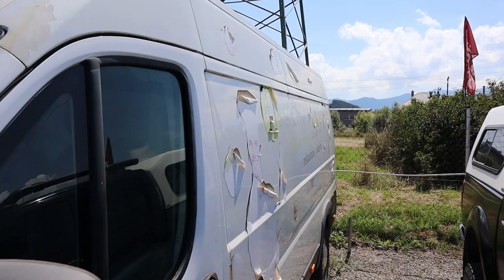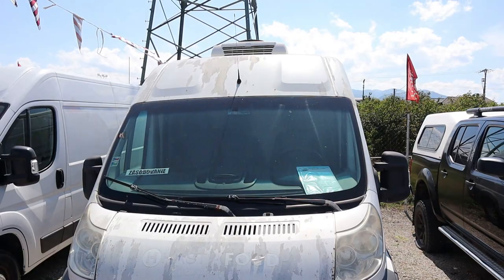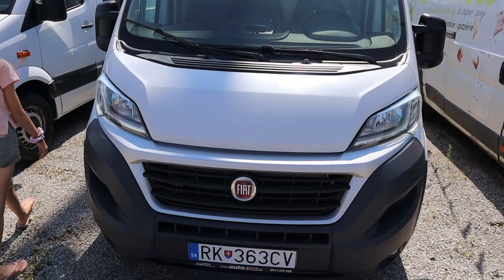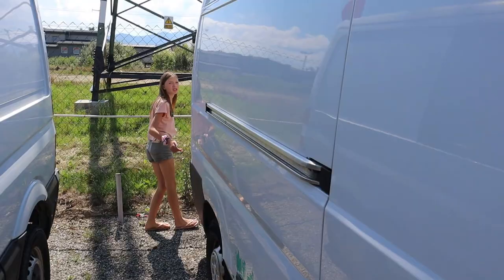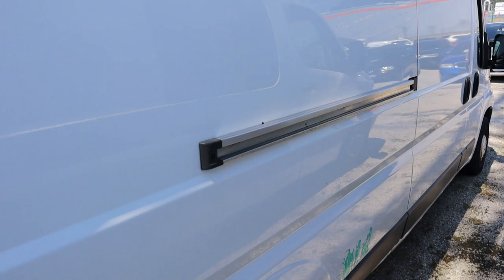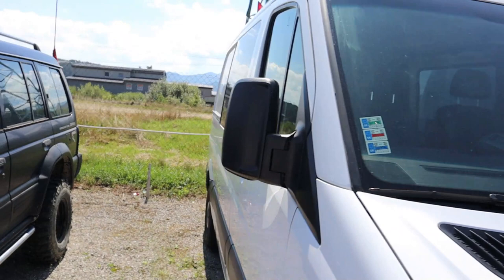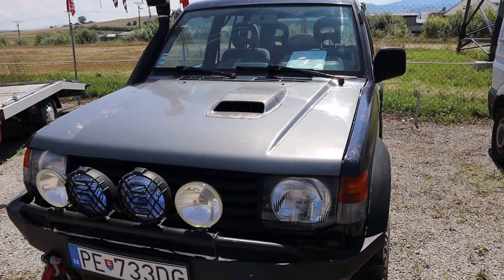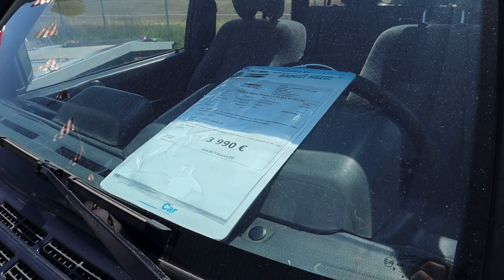Van Shopping, We Got Kicked Out!! Daily Vlog 3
In todays little vlog we went to have a look and got kicked out for filming, I said we would stop filming and the gentleman still asked us to leave. Slightly disappointed as it's so local that if a bargain did come up I would have probably purchased from there... Oh well, onwards and upwards!

Action Camera
Beard Oil
The Best Hat Ever